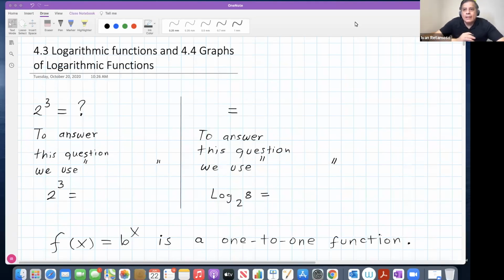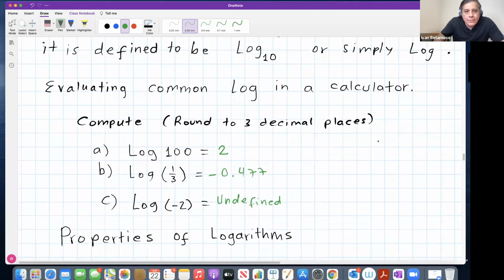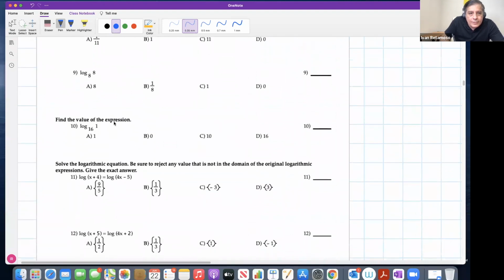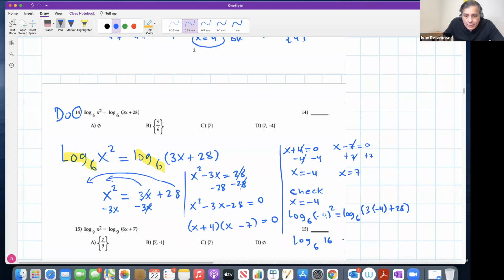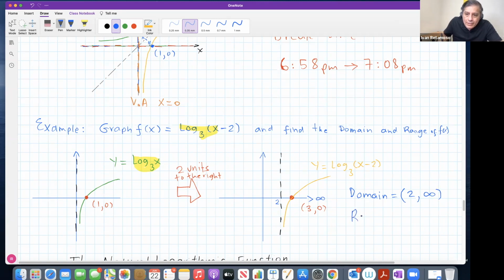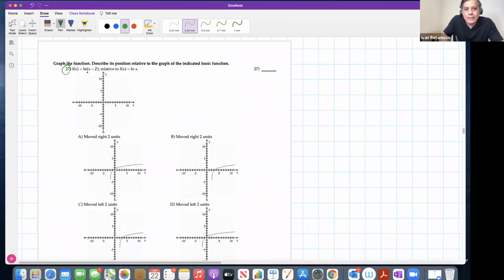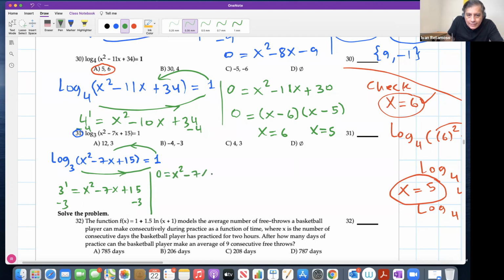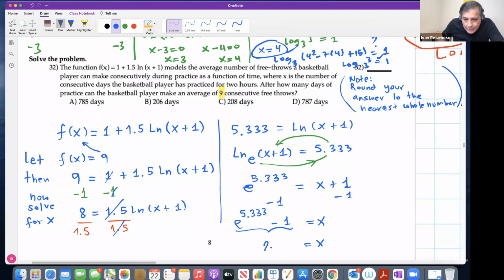Logarithmic Functions and Graphs of Logarithmic Functions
This video is about Logarithmic Functions and Graphs of Logarithmic Functions